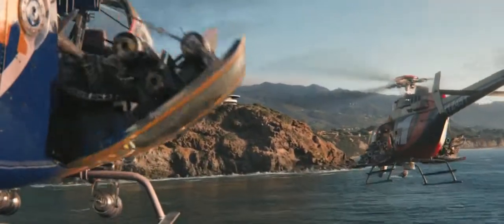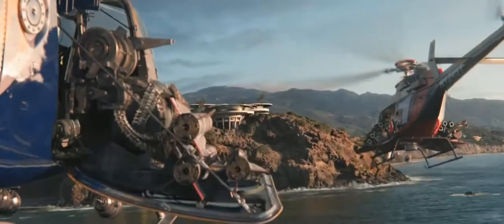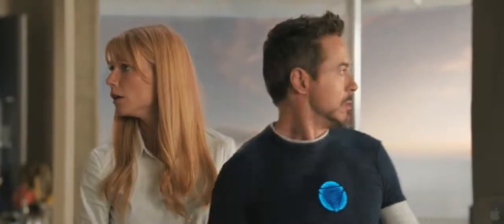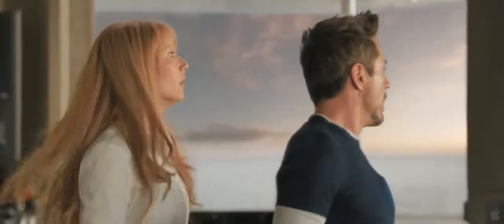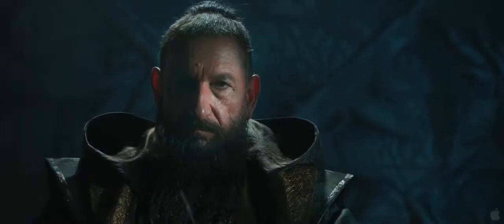Iron Man 3 Official Trailer 2013 Marvel Movie HD